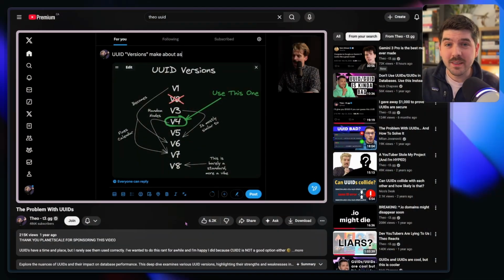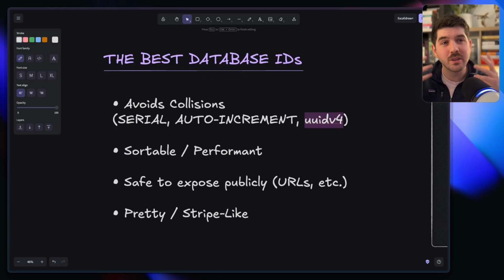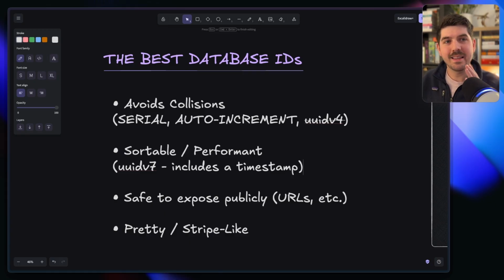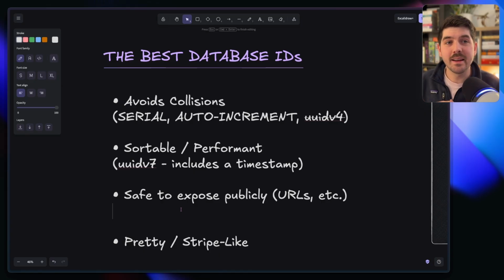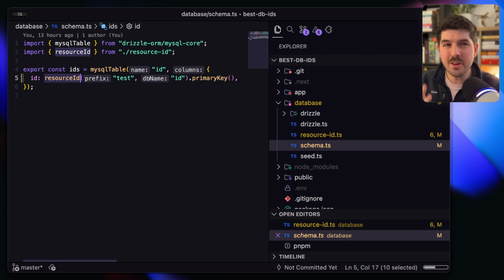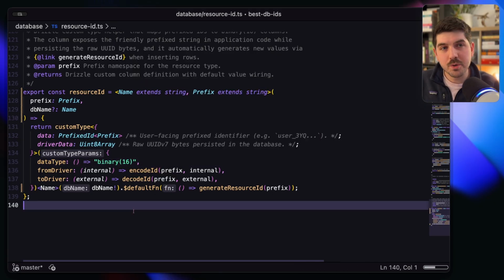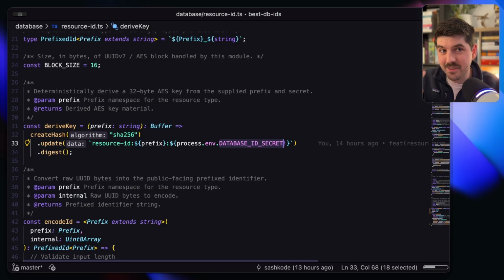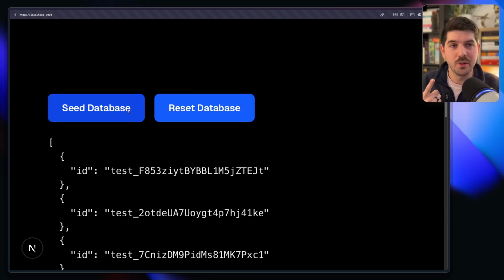How to Create Stripe-Like Database IDs with Drizzle • Safe and Performant!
About a year ago @t3dotgg walked through all the UUID versions, CUID • and highlighted the tension between @PlanetScale's recommendations and the CUID team’s recommendations. It raised good questions, but it also left a lot of people unsure about what to actually use in real backends.

This video focuses on the practical side: what reliably works today, and the ID setup I use across my projects (with Drizzle) that stays fast, sortable, secure, and easy to work with.

What I cover:
• what makes a good database ID (randomness, performance, security, and look-and-feel)
• how to implement the setup cleanly in Drizzle using custom types

If you want a modern, sortable, prefixable, Stripe-style ID that plays nicely with serverless • this will walk you through it.

If you want a follow-up on how to setup CI/CD for PlanetScale branches and Vercel, I have a lot of great tips there.

🌟 Star the repo if it helped you out